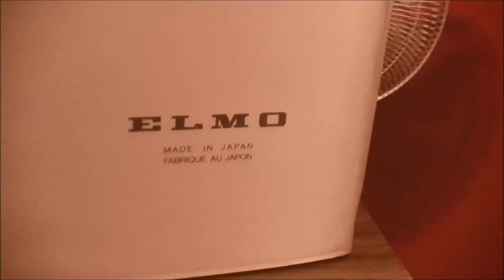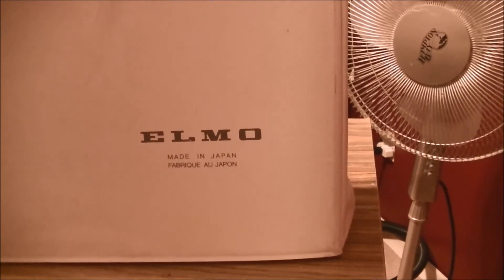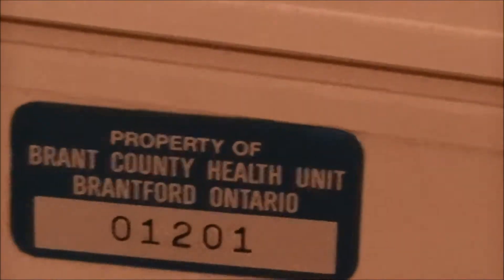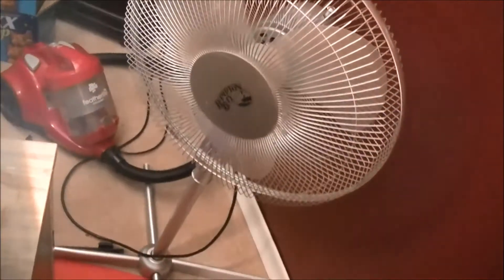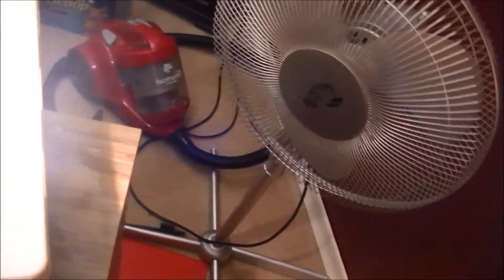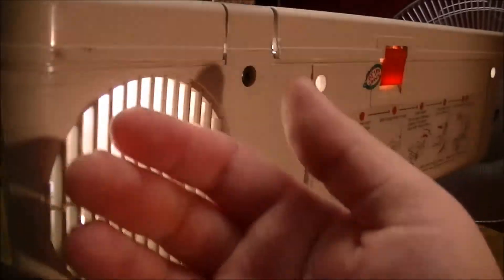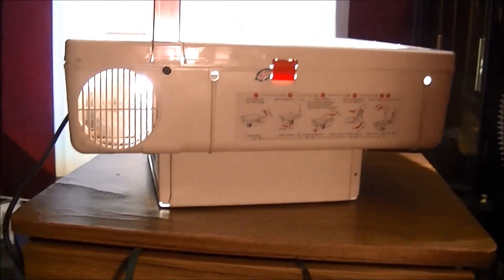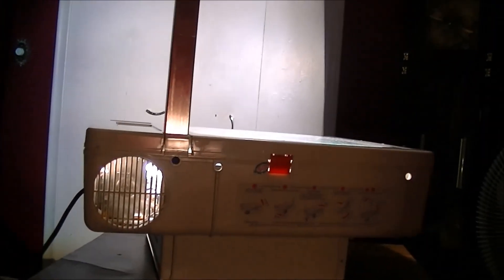Bought A 1991 Elmo HP285p Projector For $5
I've been in the market for a basic overhead projector for a fun project that I'm planning on doing. I ended up buying this one for just $5 at a yard sale and the freaking thing actually works!